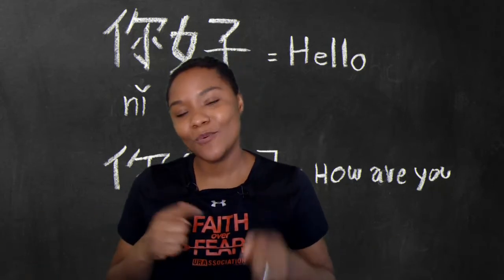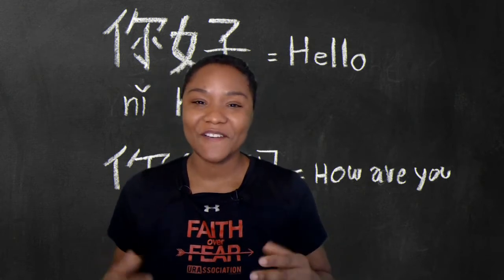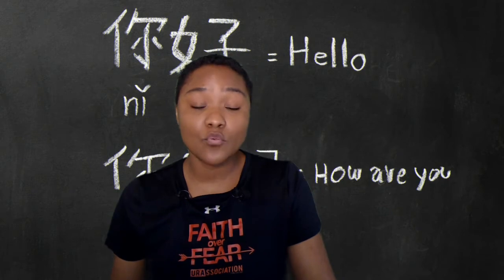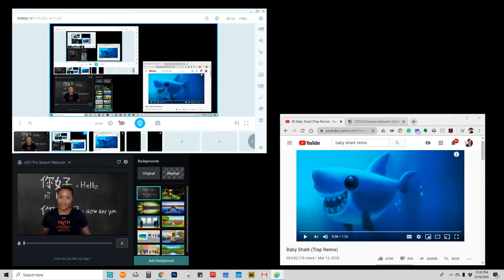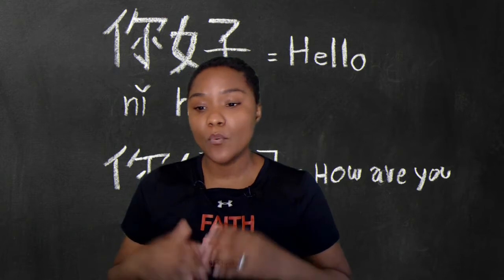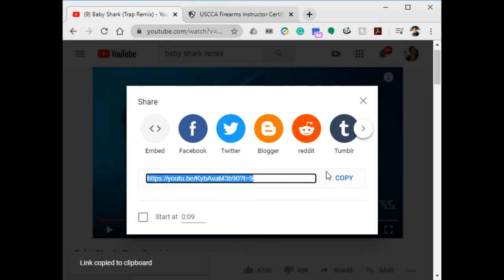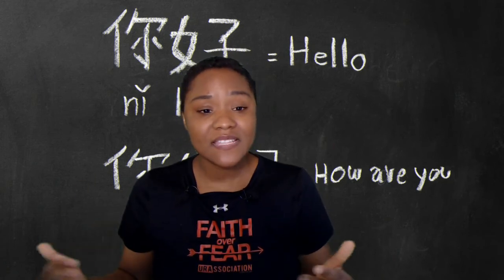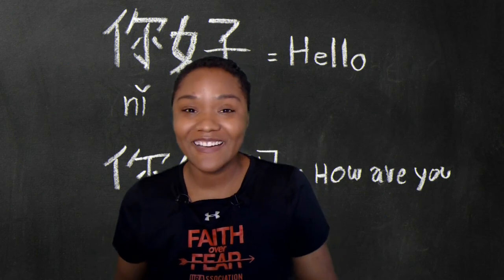HOW TO: ADD YOUTUBE VIDEOS TO MANYCAM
YOU ASKED and I'M ANSWERING! This is how I add music or full YouTube videos to my classroom via ManyCam!

My current Tech: